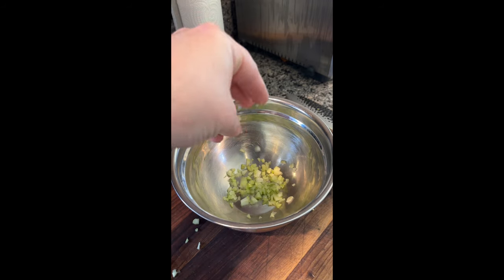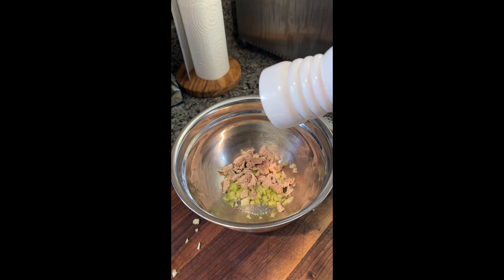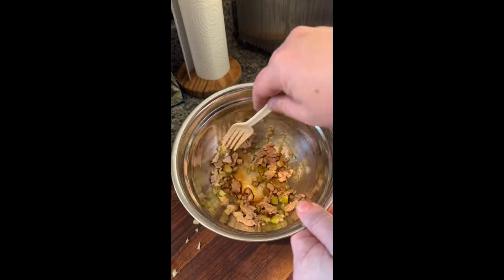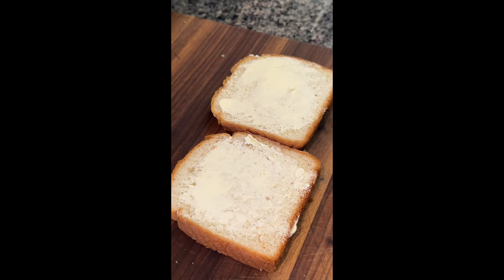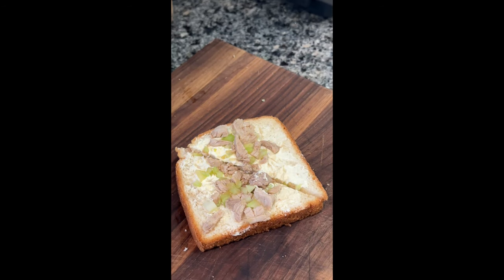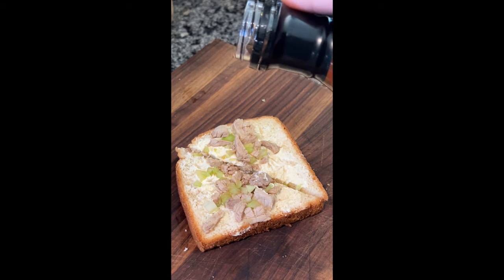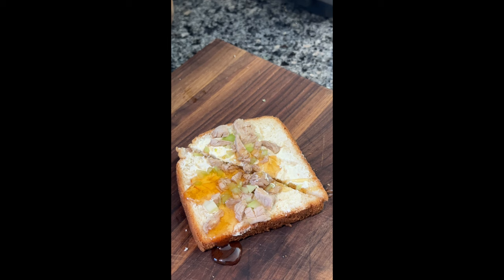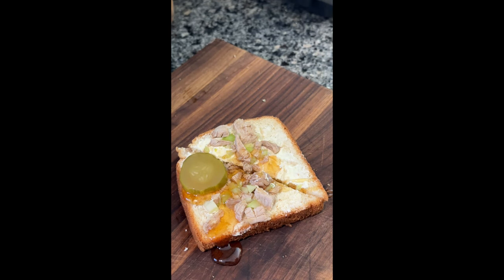Pork Sandwich (1909) with Guest Host Mark Ashby (Grill Mark Co) on Sandwiches of History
Well, it’s Friday and that can mean a number of things. In this case it happens to mean Guest Host Friday and today all the way from South Carolina we’ve got Mark Ashby aka @GrillMarkCo (on YouTube, Instagram, and TikTok) taking on the Pork Sandwich from The Up-To-Date Sandwich Book of 1909!